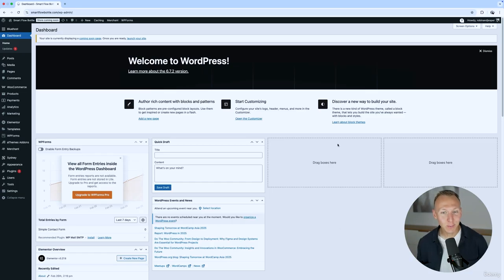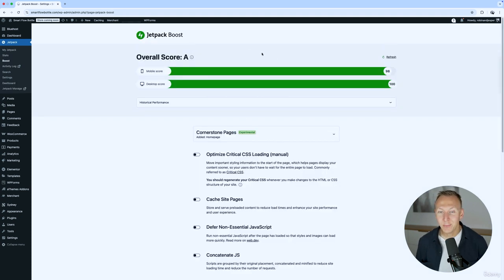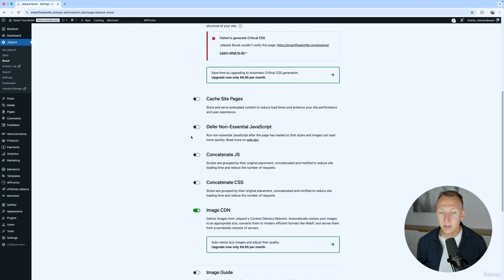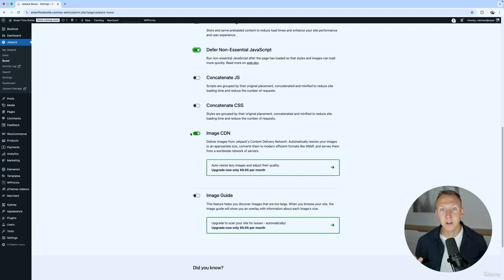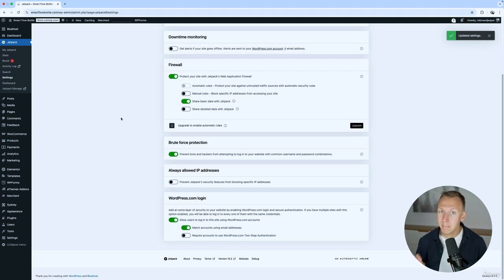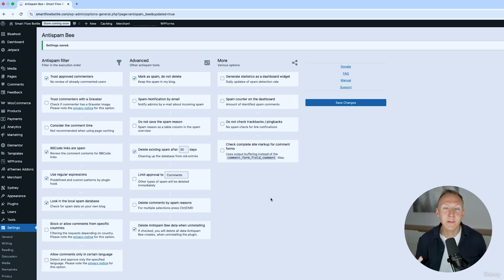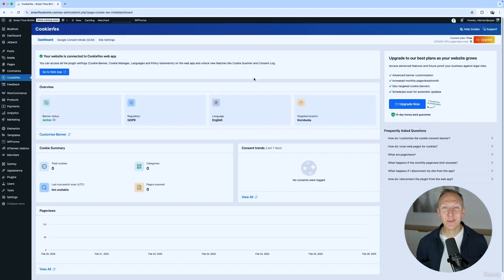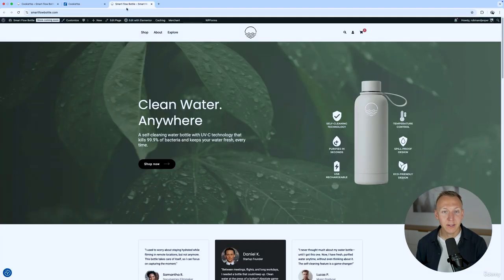18 Safety & Optimizations